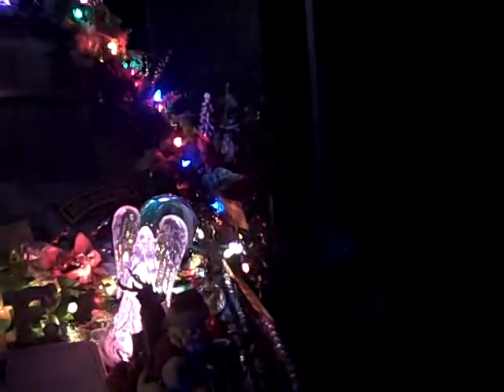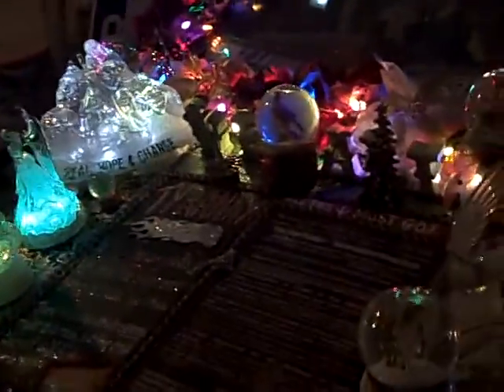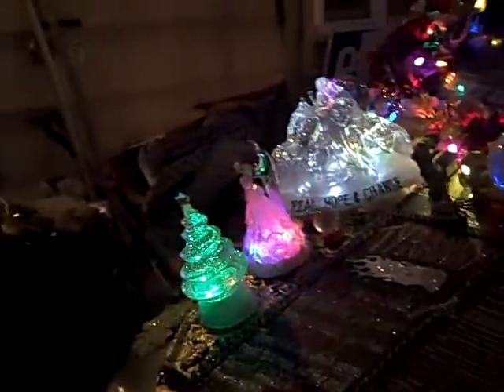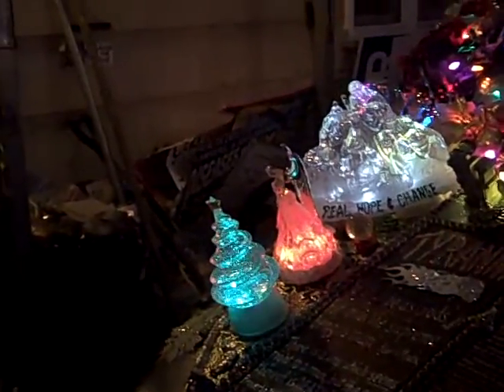Freedom Van - Christmas Lights - close up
close up of Freedom Van, ready for cruising on Christmas Eve 2013